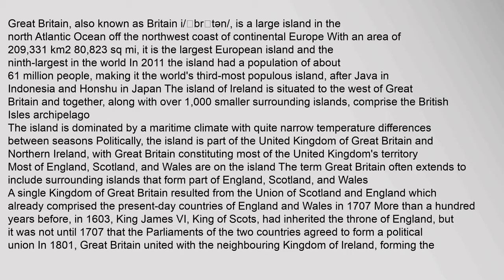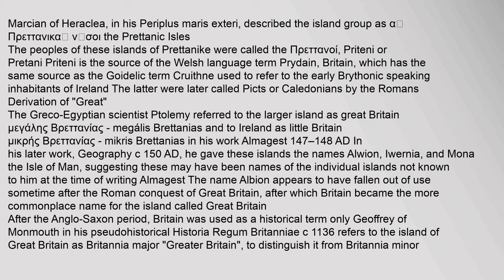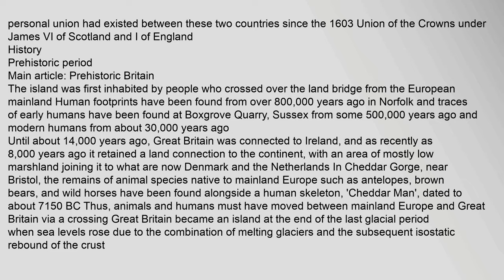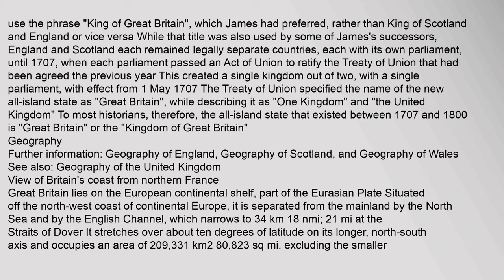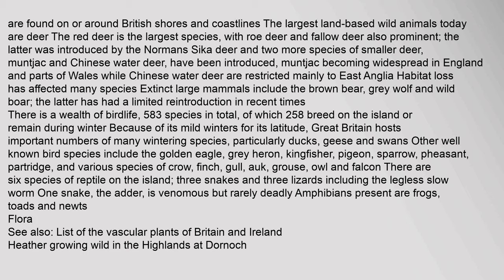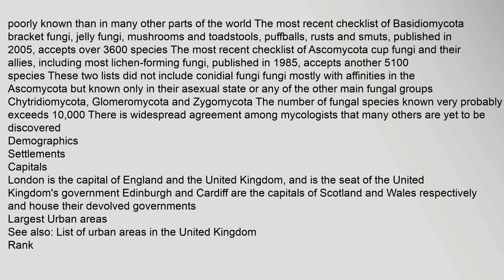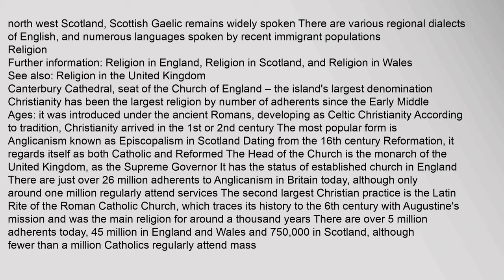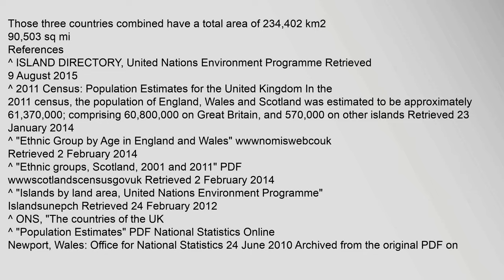Great Britain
Great Britain, also known as Britaini/ˈbrɪtən/, is a large island in the north Atlantic Ocean off the northwest coast of continental Europe With an area of 209,331km2 80,823sqmi, it is the largest European island and the ninth-largest in the world5note 1 In 2011 the island had a population of about 61million people, making it the worlds third-most populous island, after Java in Indonesia and Honshu in Japan78 The island of Ireland is situated to the west of Great Britain and together, along with over 1,000 smaller surrounding islands, comprise the British Isles archipelago9
The island is dominated by a maritime climate with quite narrow temperature differences between seasons Politically, the island is part of the United Kingdom of Great Britain and Northern Ireland, with Great Britain constituting most of the United Kingdoms territory10 Most of England, Scotland, and Wales are on the island The term Great Britain often extends to include surrounding islands that form part of England, Scotland, and Wales13
A single Kingdom of Great Britaigreat britain map, great britain flag, great britain wikipedia, great britain tours, great britain population, great britain national anthem Great Britain